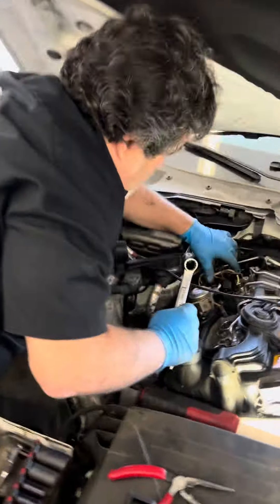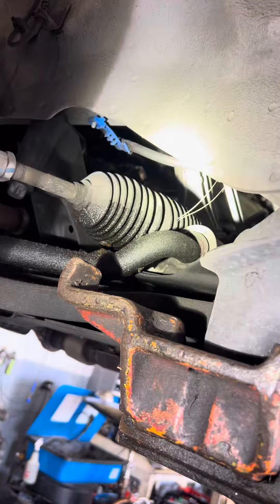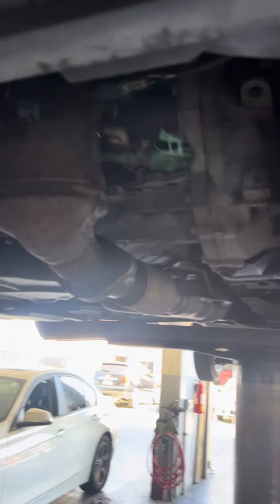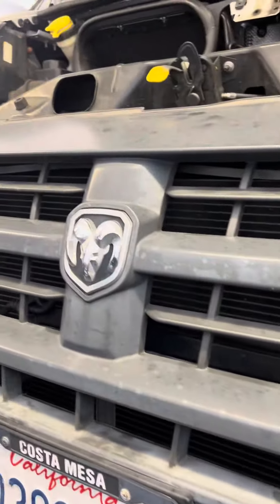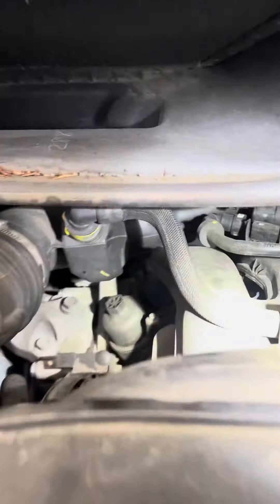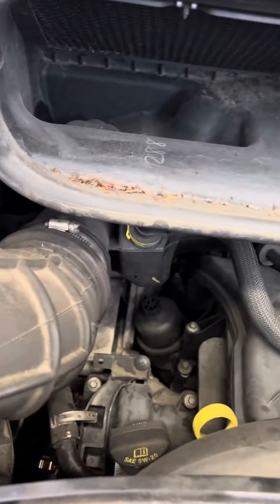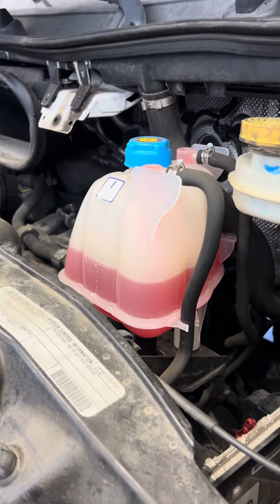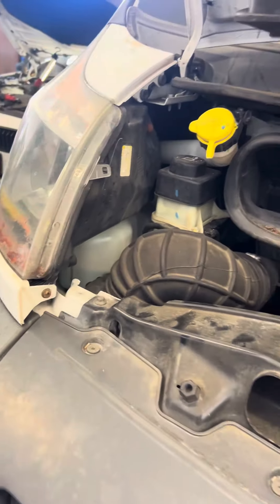Why Promasters suck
List of common problems with Ram Promaster vans